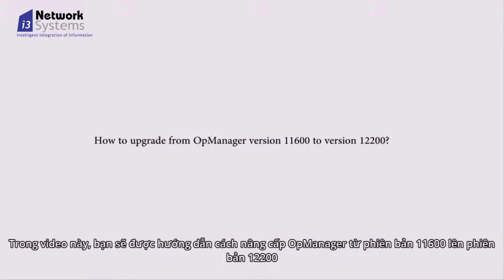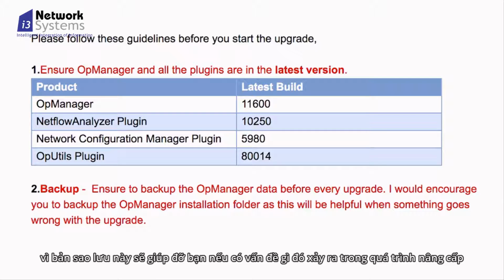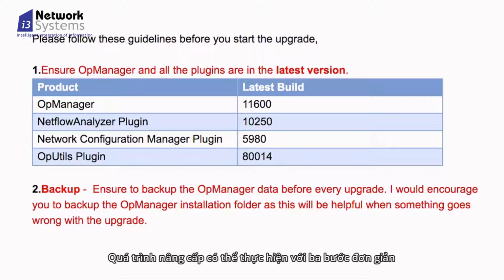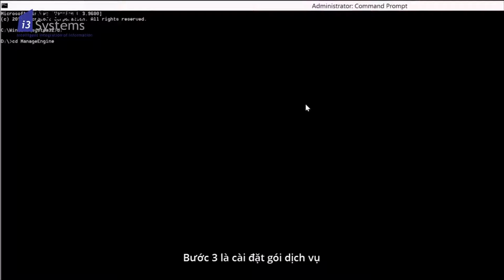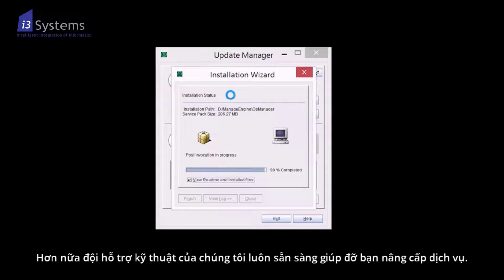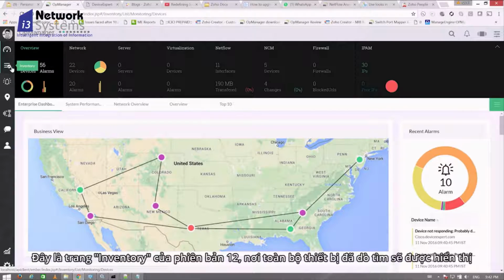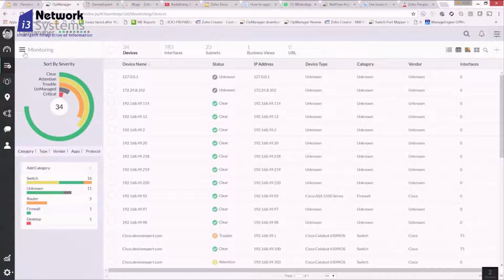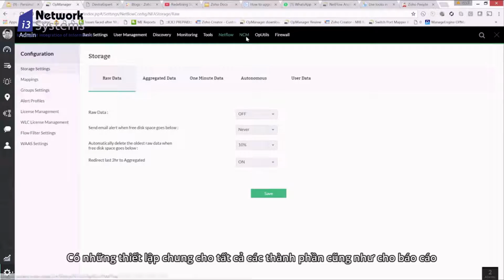[ManageEngine Vietnam] Nâng cấp OpManager (build 11600 lên 12200)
Hướng dẫn cách nâng cấp phiên bản OpManager 11600 lên phiên bản 12200.

© Nguồn: ManageEngine
© Dịch: i3 Network Systems